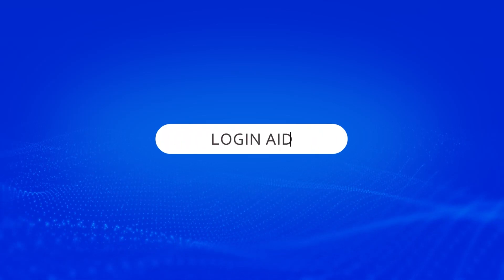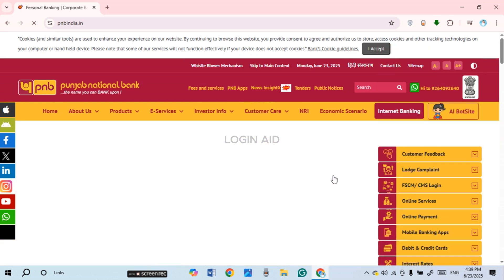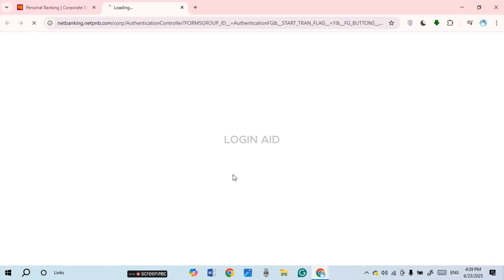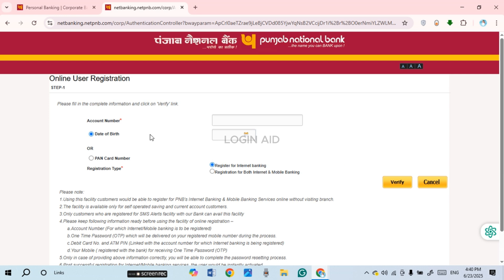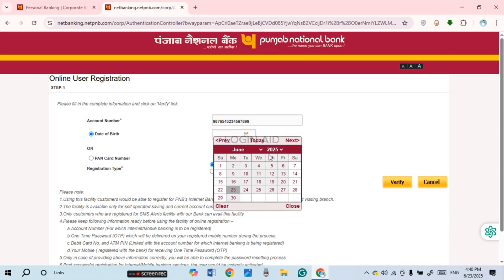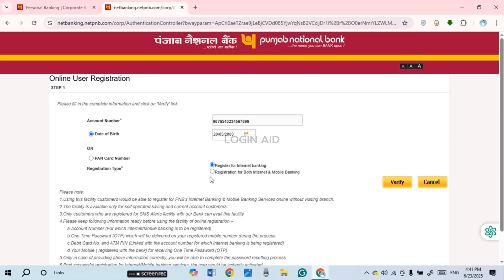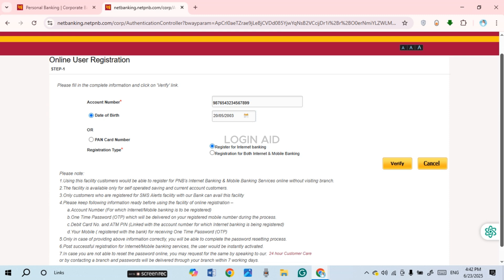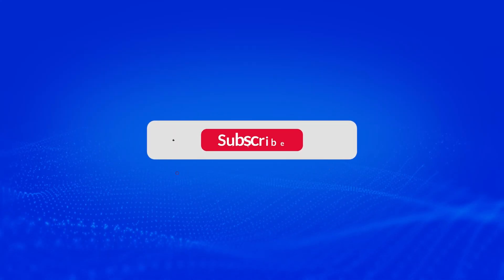How To Apply For Punjab National Bank Internet Banking 2025 | Register For PNB Net Banking Online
Want to access your Punjab National Bank (PNB) account from anywhere? This video guides you through the process of applying for PNB Internet Banking—whether you're registering online or through a branch. Learn how to fill out the online registration form, activate your net banking account, and set up login credentials securely. Ideal for anyone who wants 24/7 access to their banking services.